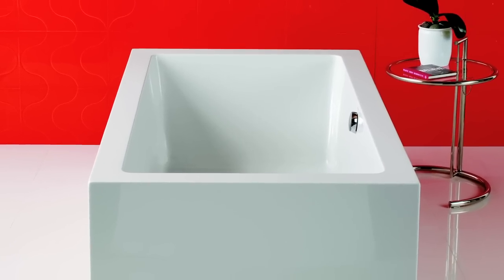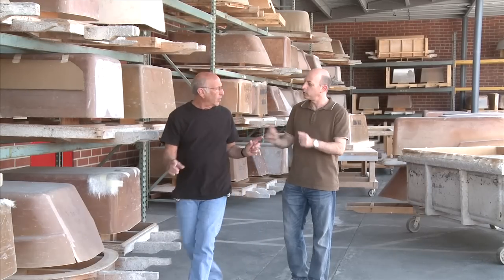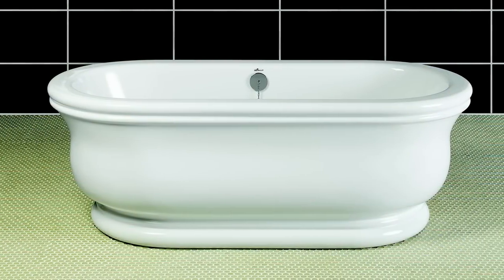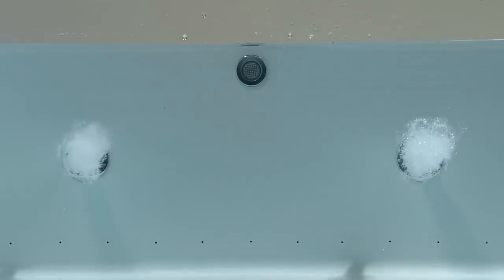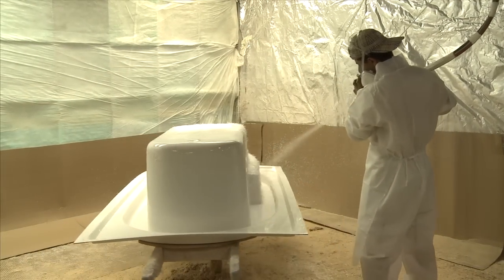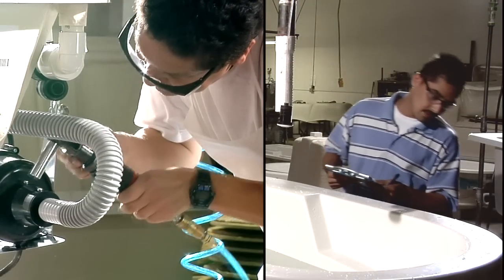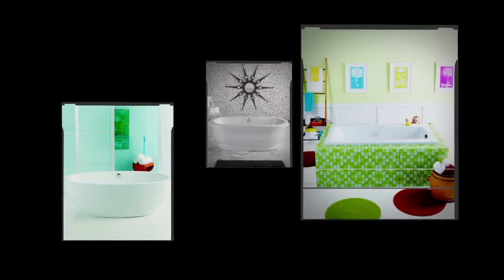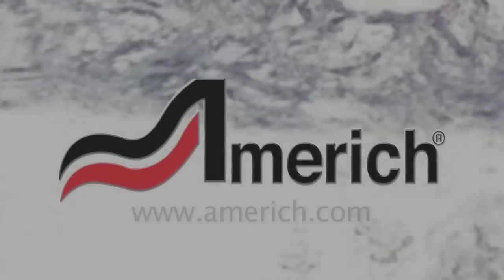Americh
Americh Bath Tubs